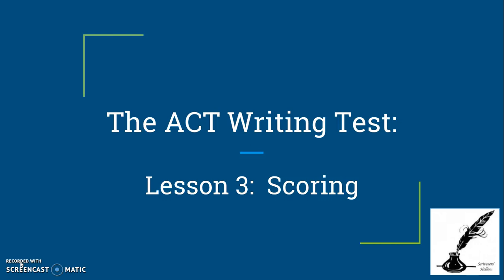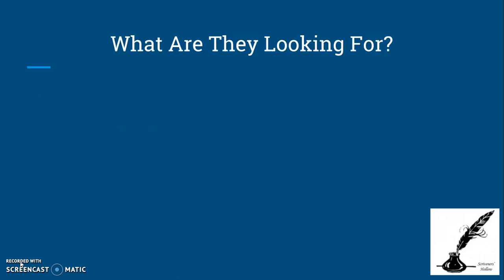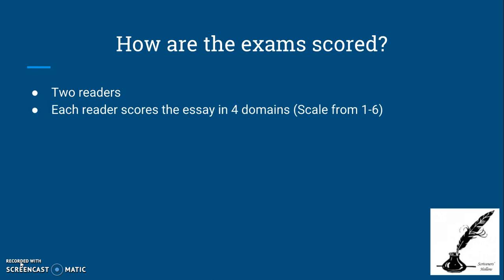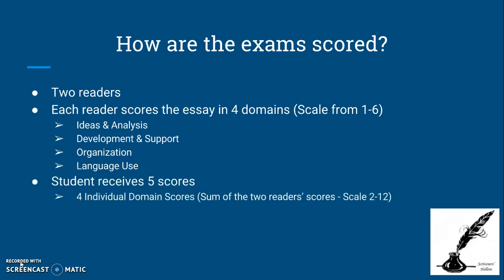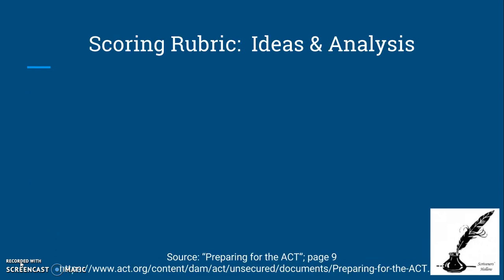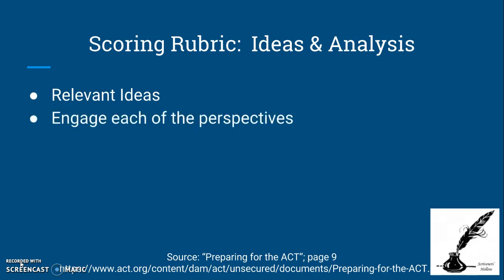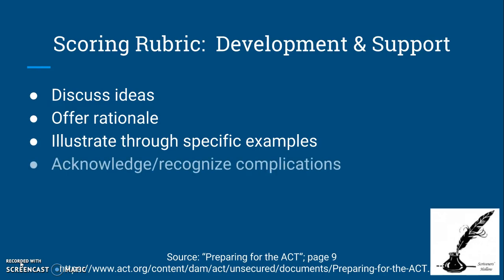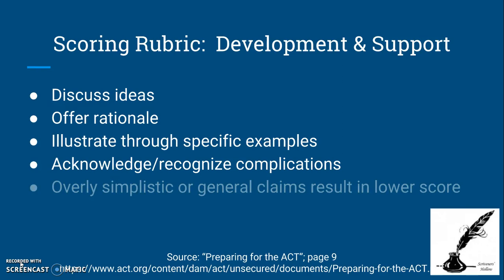ACT Writing Exam - Lesson 3 Scoring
This lesson unlocks the secrets of how the ACT Writing Exam is scored. Learn what the examiners are looking for when they score your essay!

For more information about preparing for the ACT Writing Exam, please